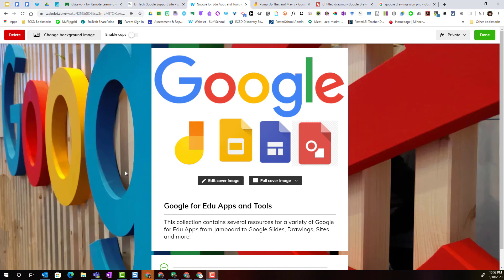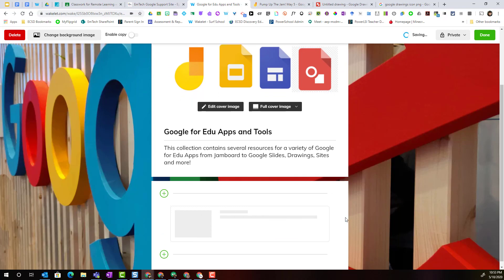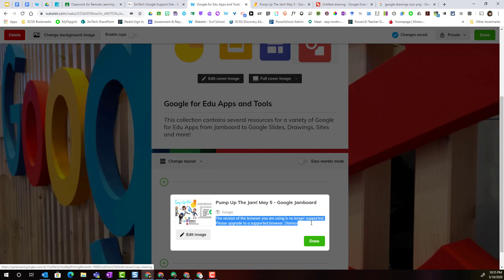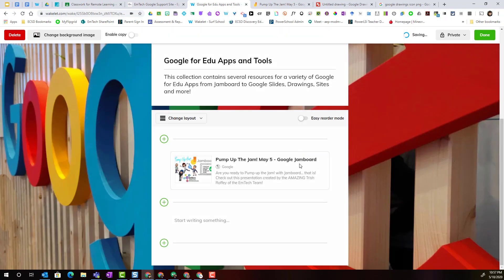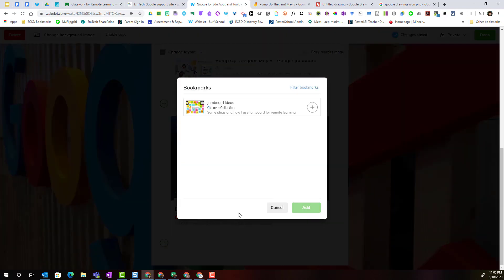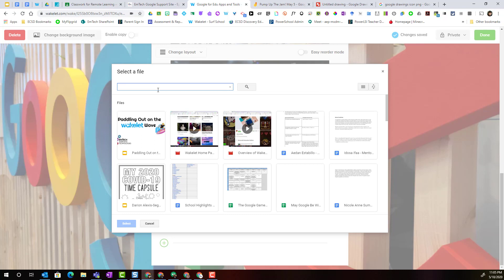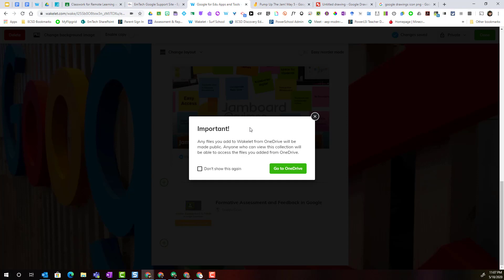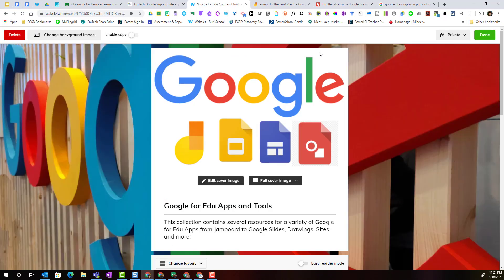Part 2: Adding Content to a Collection in Wakelet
In the second part of our three part series, we will start adding content including: web links, text boxes, bookmarks, and documents from our Google Drive and/or OneDrive to our Wakelet Collection.